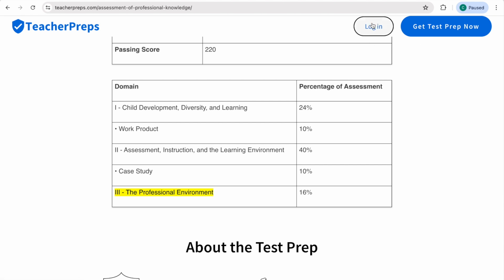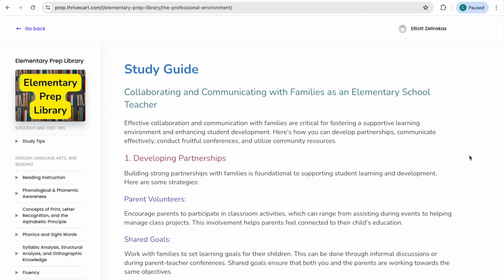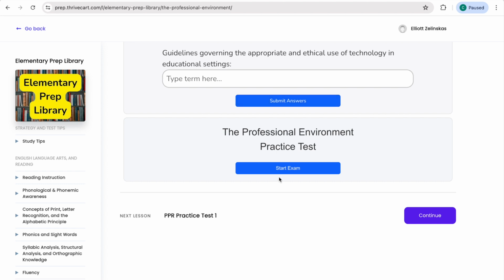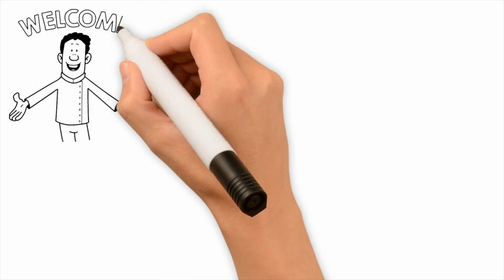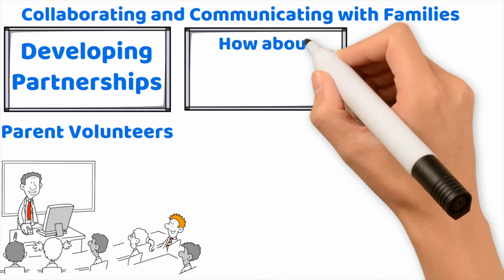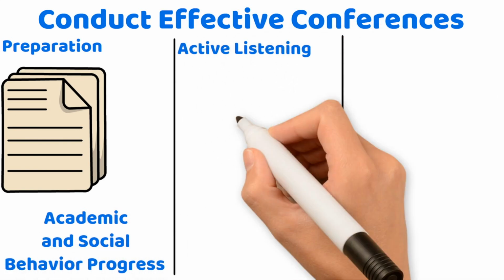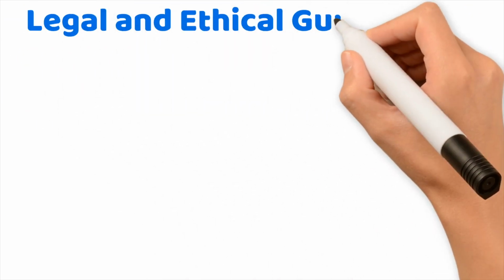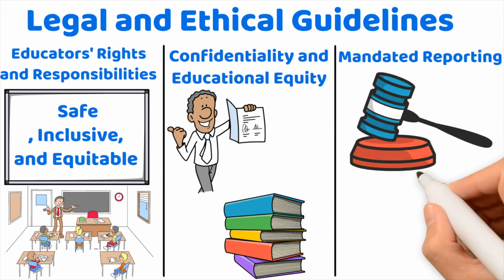Assessment of Professional Knowledge Exam Study Guide Lesson 2